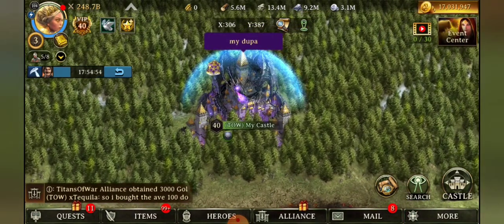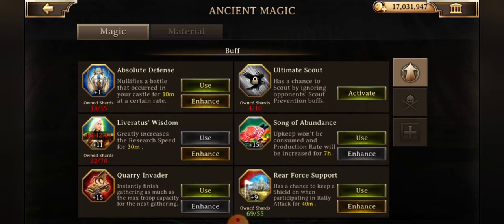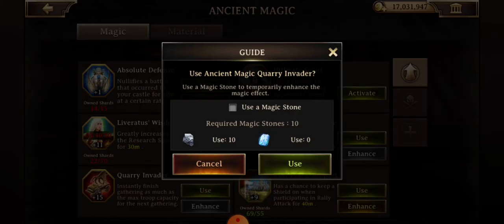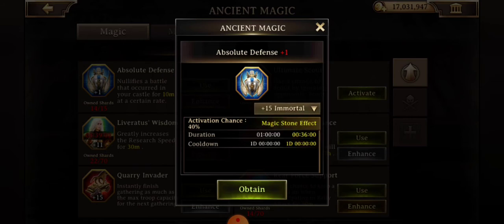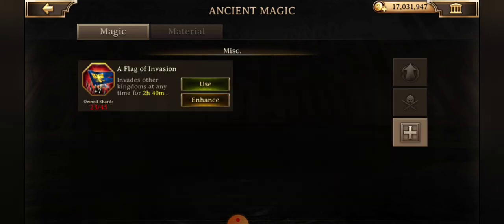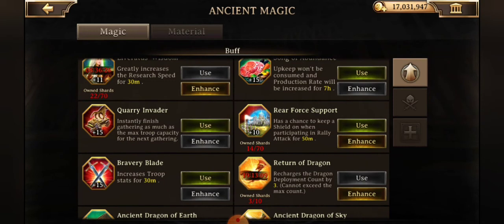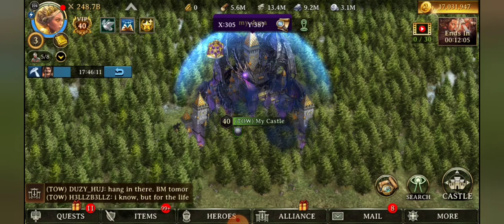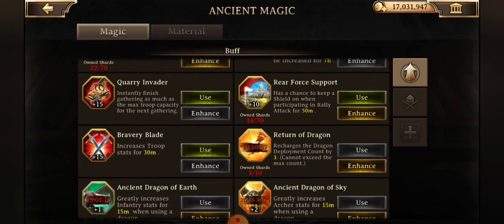Ancient Magic, a more detailed look, Iron Throne Mobile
Where to find/get specific chests to unlock your ancient magic!

Are you a little shy and want to ask me a question in a more private setting? Want to be added to our ELITE line chat? Message me in Line, ID: PrincessKat22

What new ancient magic do you want to see?